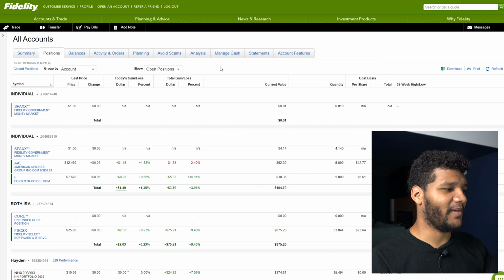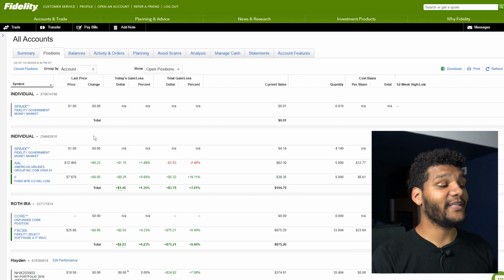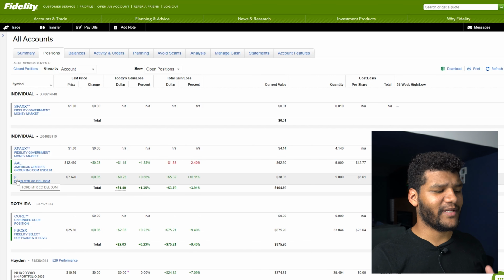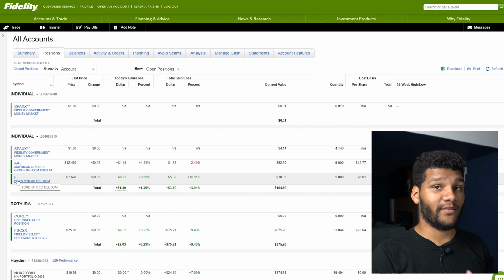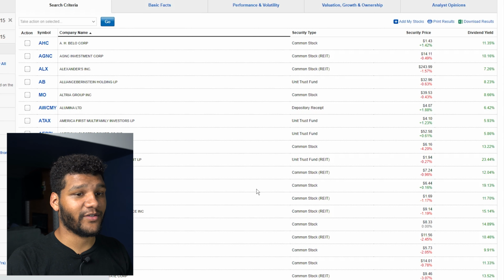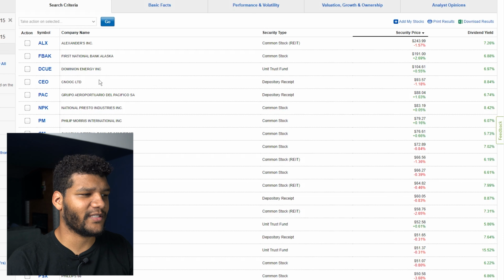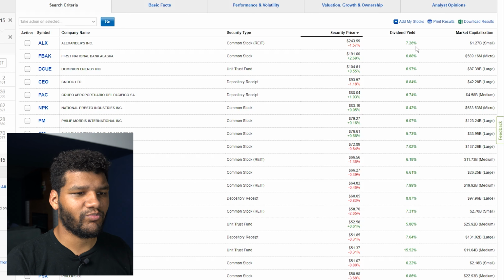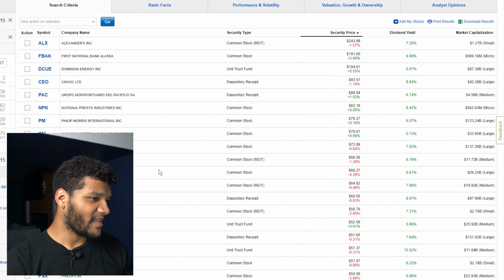Fidelity Dividend Portfolio || Starting From The Beginning (Day 1)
This is the beginning of my investing journey on the Fidelity platform. I am going to display the start of building my dividend portfolio on the Fidelity platform. I hope that these videos will show you the way to getting starting investing. Fidelity is a great platform that everyone should be using. There are a lot of tools that you can use to your advantage on Fidelity. Take some time to check out some of my other videos about this platform. They will be in the cards of this video.